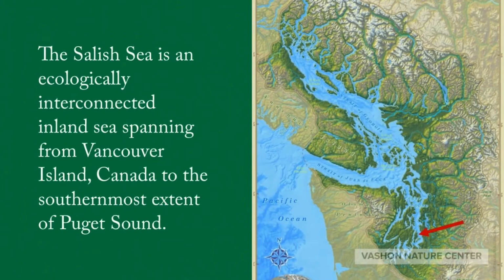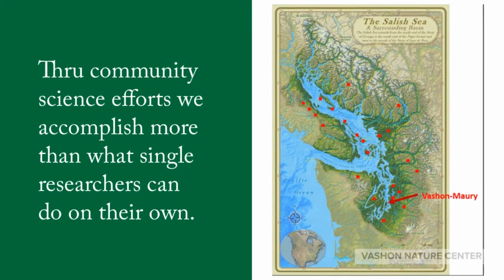Sit Spot to Sample Plot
Video 2 of 2 for lesson 2 of Everyone Counts!